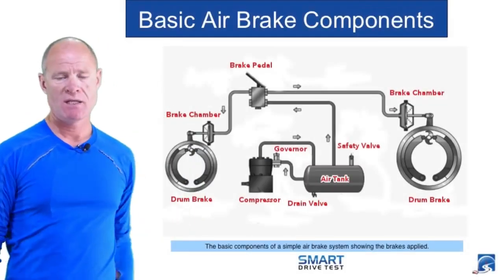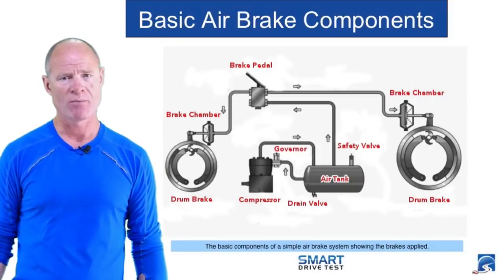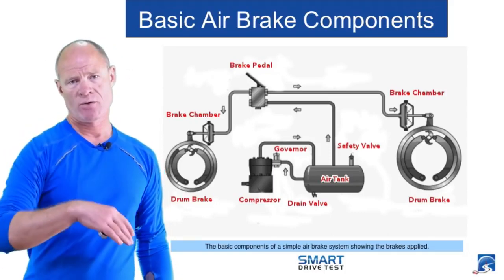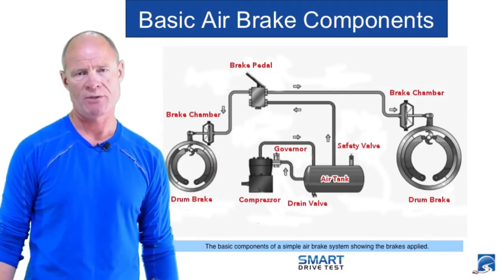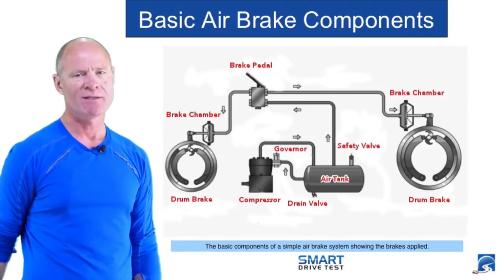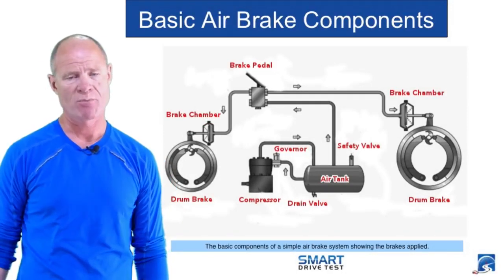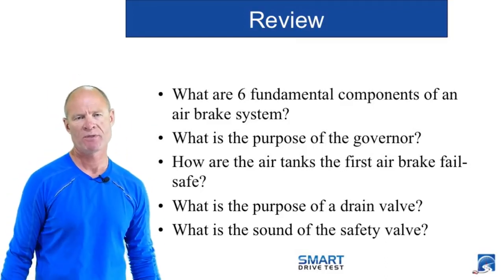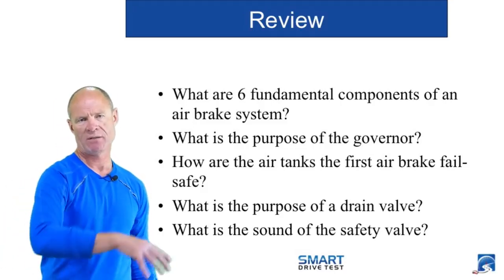Air brake system(1)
Atmc